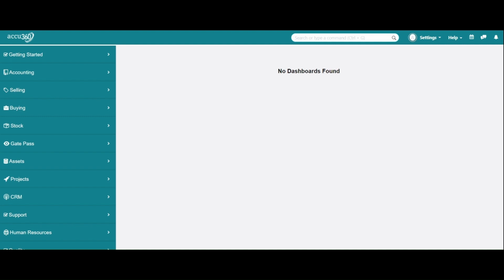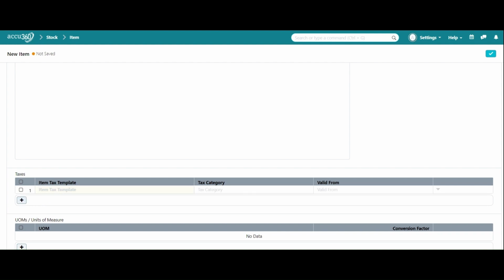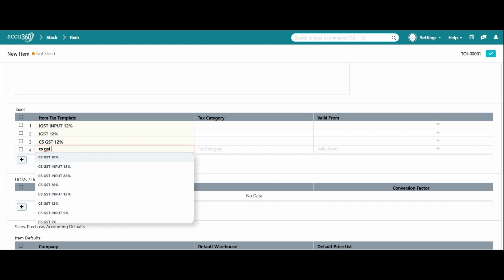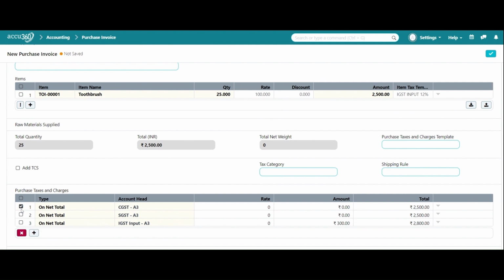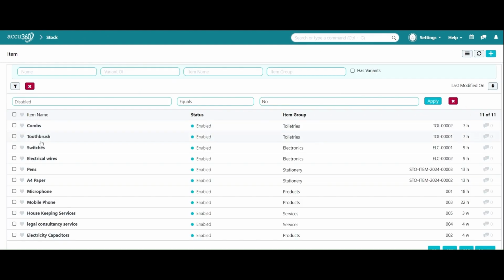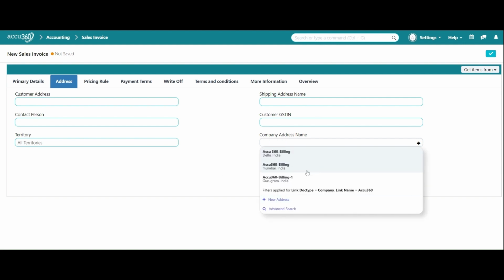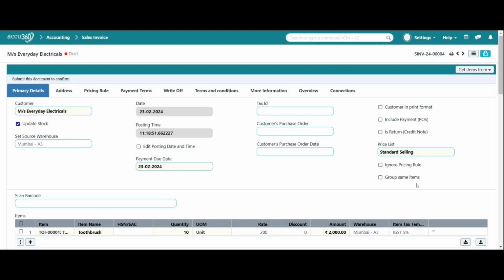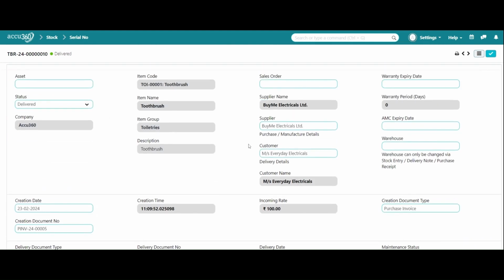Chapter - 6 | Serialized Items | Item Creation | ACCU360 ERP Serial Number Management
In this Sixth video, of our "Basics of Stock Module with ACCU360 ERP '' series, we provide a detailed guide to creating and managing serialized items within ACCU360 ERP. Learn to efficiently assign serial numbers, track serial number history, and manage serialized inventory items to ensure accurate stock control and compliance. This video assists both small and large enterprises by providing valuable information which can help them optimize their Serial Numbers management processes.